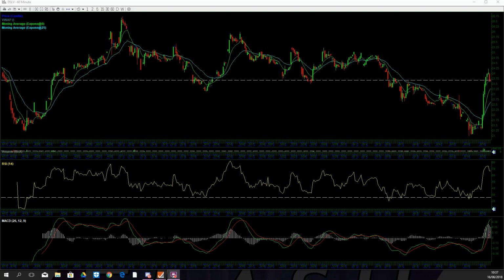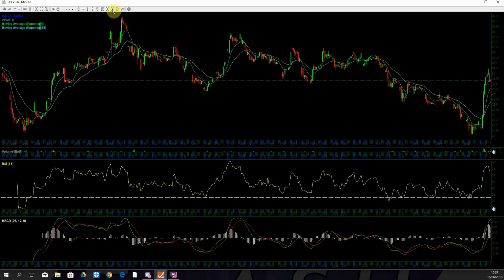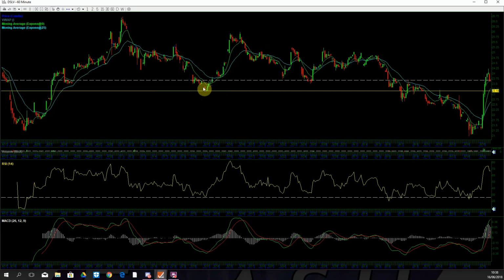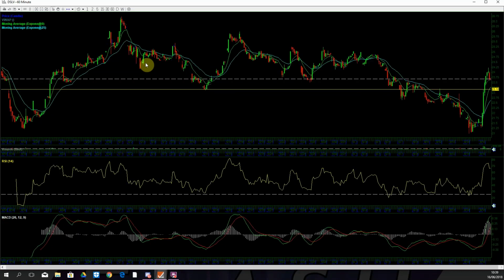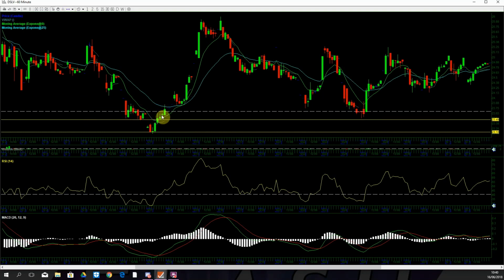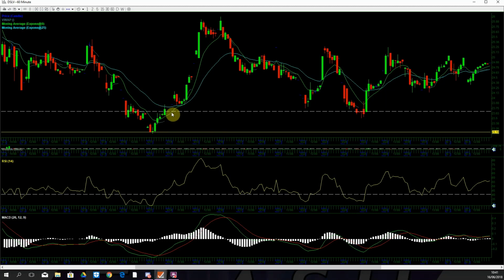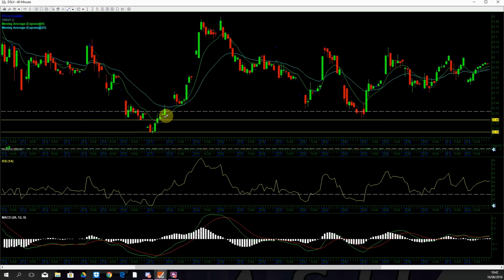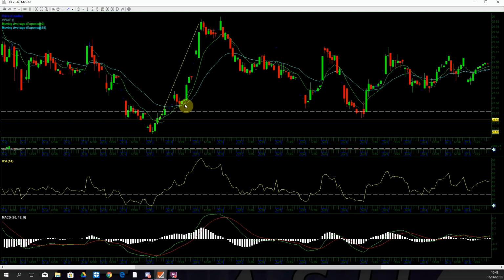Swing Trading Live Demo - For Beginners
Swing Trading Live Demo - For Beginners - I get asked about swing trading all the time so I decided to make an in debt video about swing trading for beginners to explain and go into detail about swing trades.

Swing trading is a very popular form of trading. Swing trading is the complete opposite of day trading. Day trading is trading over a short period of time, weather that is a few minutes, hours or within the day. Swing trading is trading over a long period of time, that could be a day, week or a few months. In my opinion if you are looking to start trading for a living then you should try incorporate at least one or two swing trades every week.

to keep up to date with me and so what is going on in the stock world.

If you have any suggestions for future videos such as Day Trading, Investing, Swing Trading, momentum trading, Live trading, SureTrader or reviewing more trading courses. Please let me know.